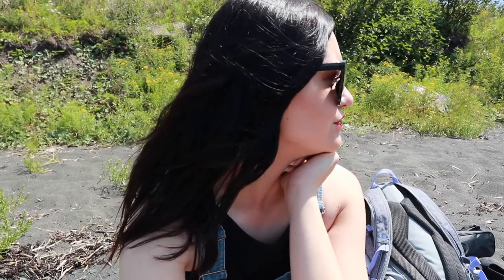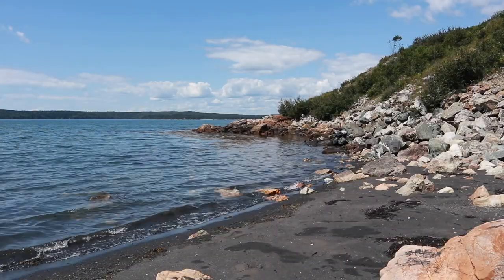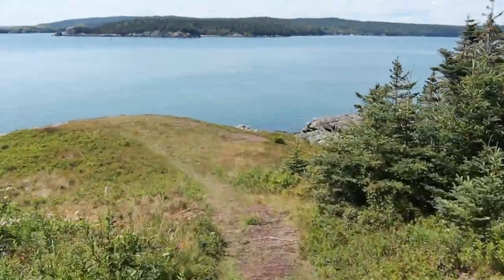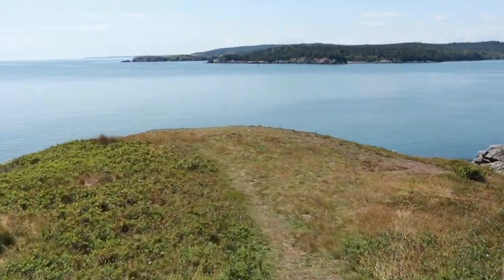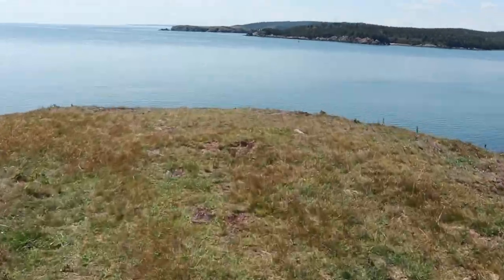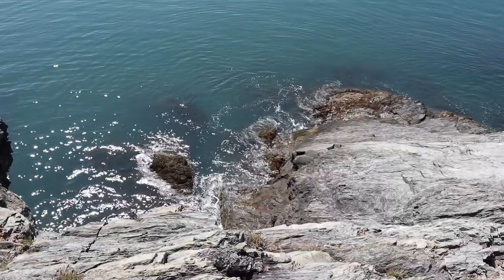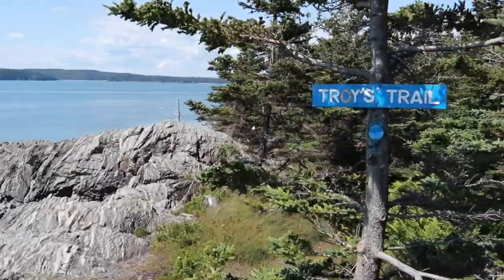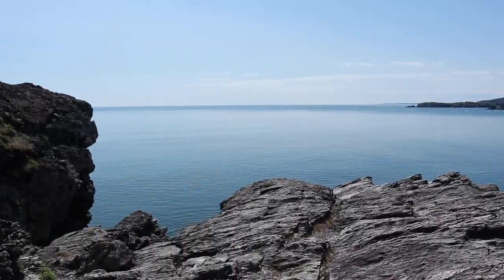BLACK SAND and a LIGHTHOUSE in the Saint John Area | BUCKET LIST SUMMER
My latest adventure took me towards Saint John to a unique place called Black Beach with beautiful black sands. I also stopped at Musquash Head lighthouse which is just further up the road and found some spectacular views!

🎵 Track Info:

Title: Puzzle by Declan DP